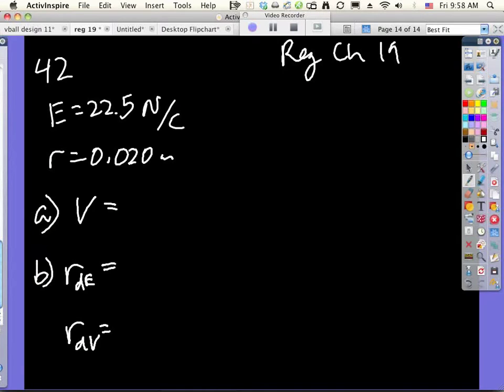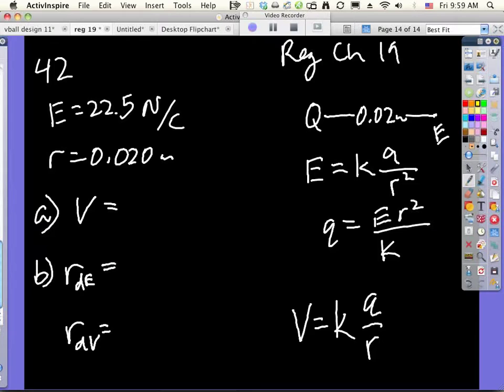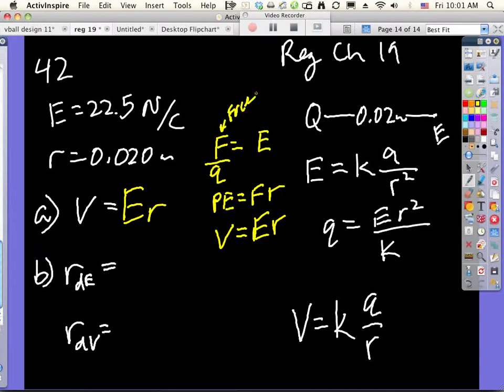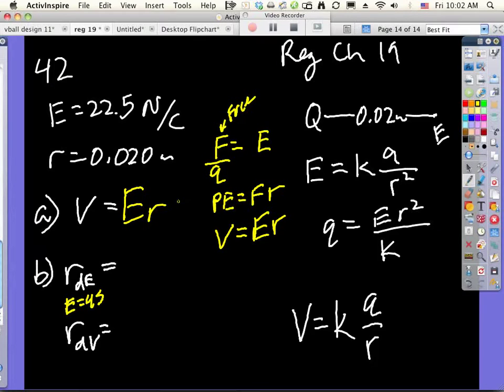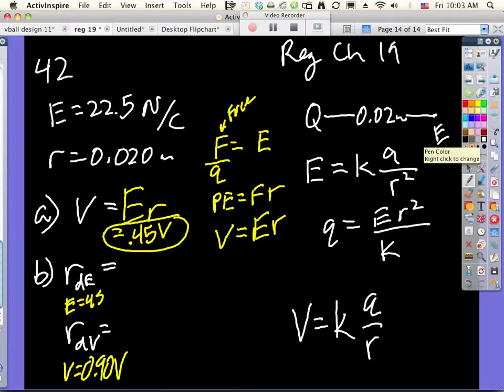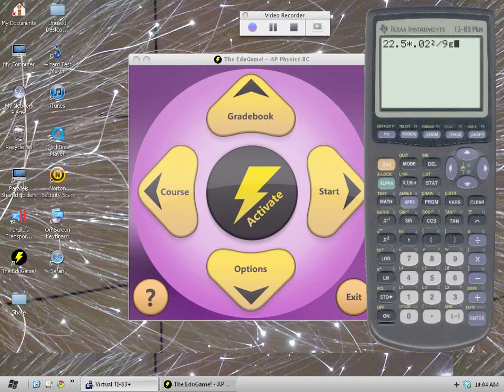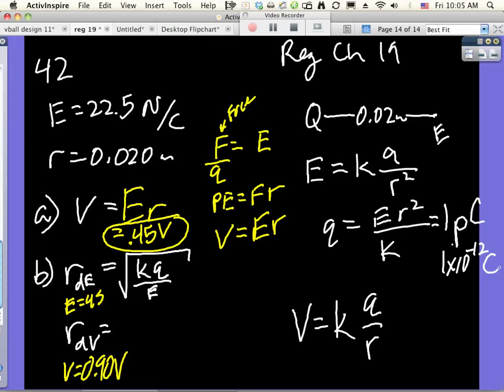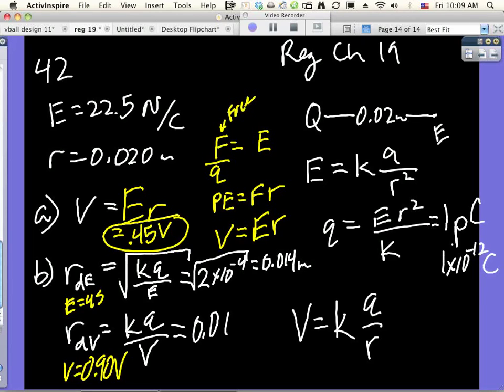reg 19 42